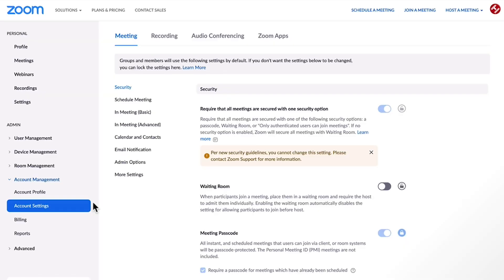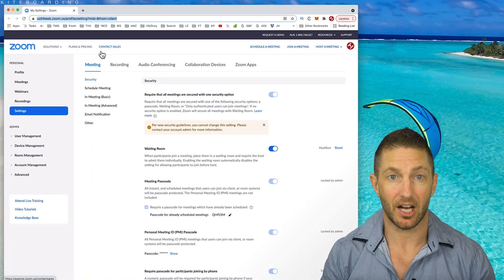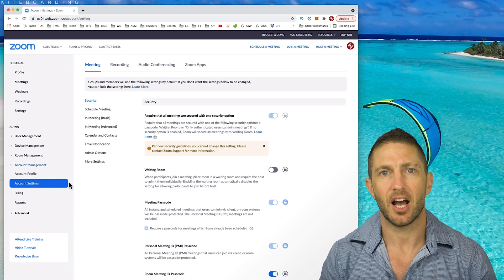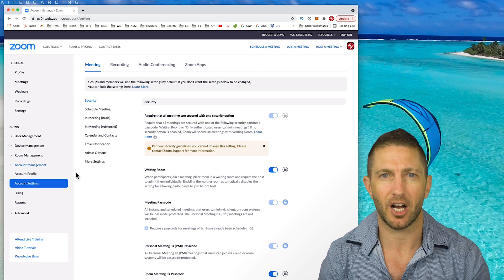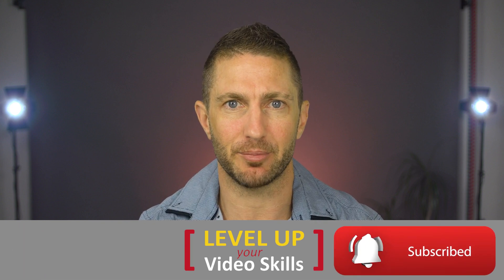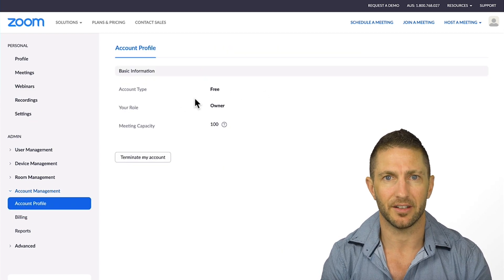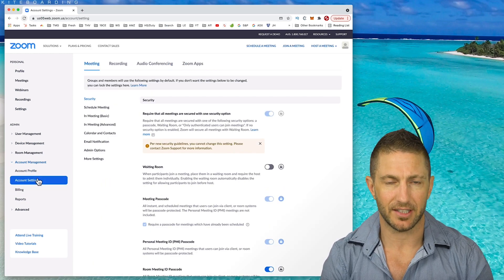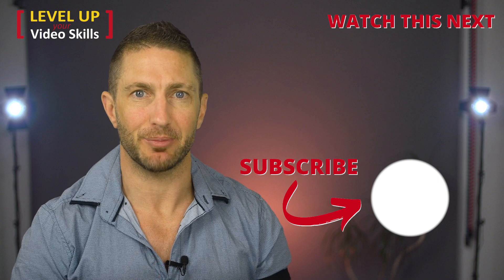How to Enable Hidden Account Settings in Zoom | Activate Custom Video Filters and More Options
There are three levels of settings in Zoom, but the “Account Settings” at admin level on the web portal is often hidden, until you do this one thing to make it visible. Once done, you can access a range of additional options and settings, including adding custom video filters.

In this video I'll quickly show you the three levels of settings and options. The first is in the Zoom app itself, which you are probably familiar with. The second is in the web portal as "Personal Settings." And then there is the Admin level "Account Settings."

⏱️ Chapters for "Hidden Account Settings in Zoom"
0:00 Hidden Account Settings in Zoom
0:19 The 3 levels of settings in Zoom
1:29 Account Settings not showing in Zoom
2:16 How to get to “Account Settings” in Zoom
3:27 What to do next to Level Up Your Video Skills

In this video you will learn:
- Locate Zoom Hidden Account Settings
- How to add credit card to Zoom account without being charged
- How to get custom video filters option available
- Zoom best options and settings
- Zoom personal settings vs admin account settings

This channel aims to inspire and educate busy professionals with all things video, on your device or desktop. I hope I can help you out, and please comment with any questions or feedback!